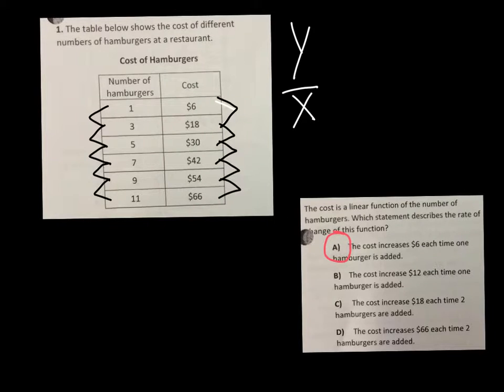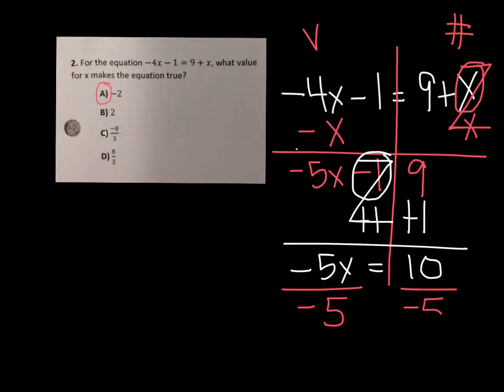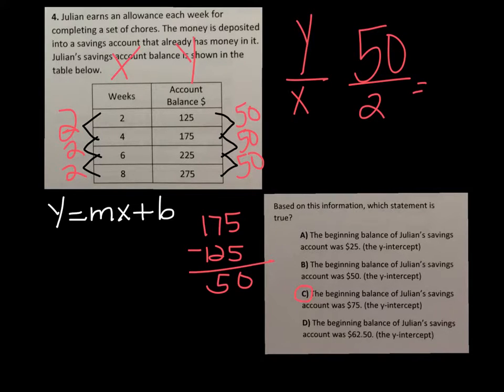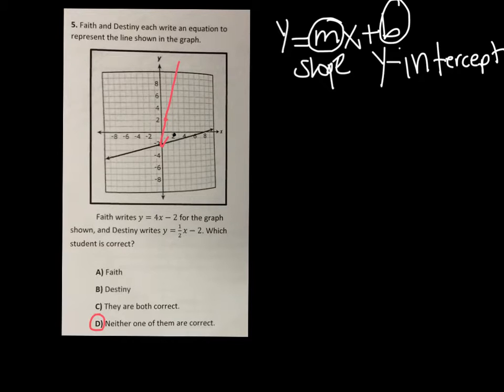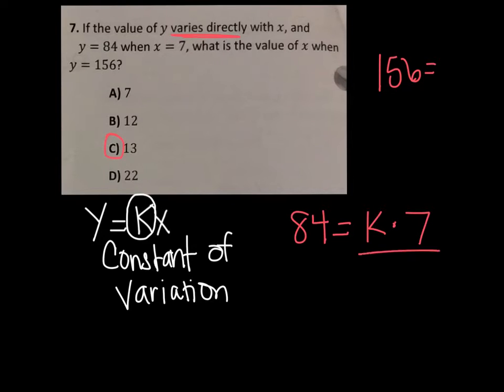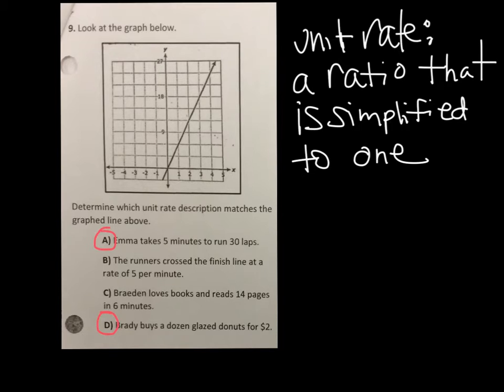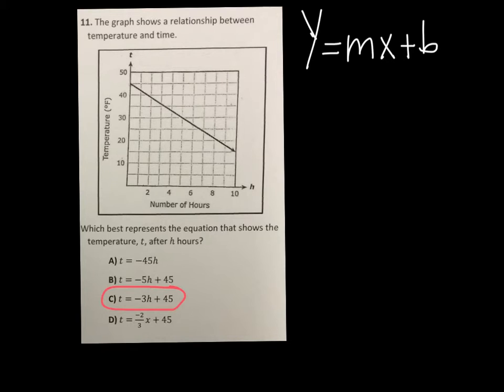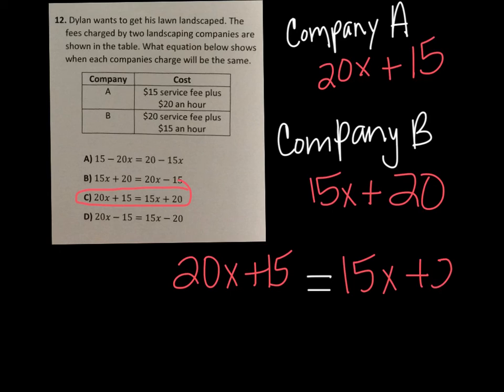Unit 2 Quiz#4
This video is covering the correct answers and how to get them for the unit 2 quiz#4. You need to make corrections to your quiz to get half of the points back that you missed.